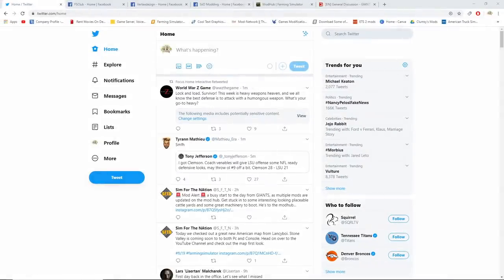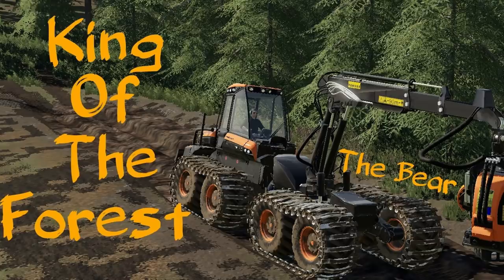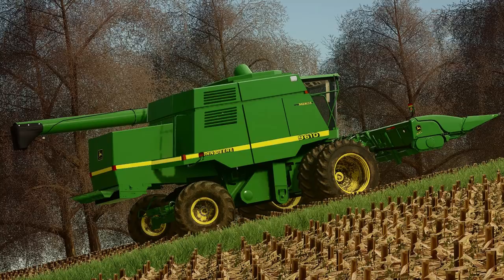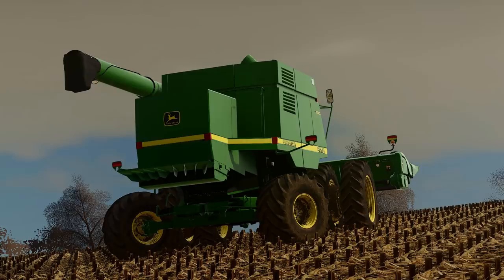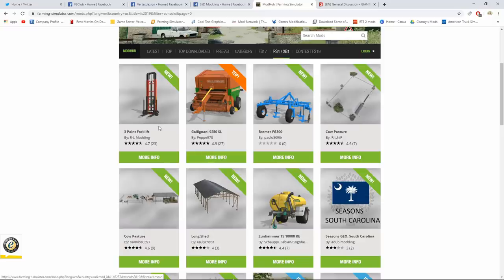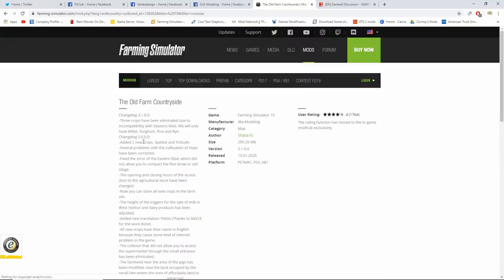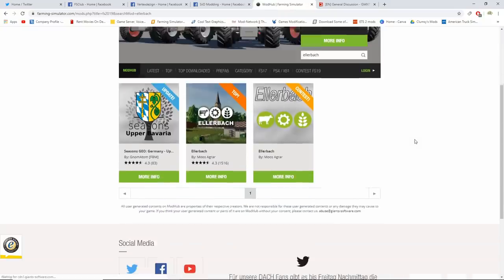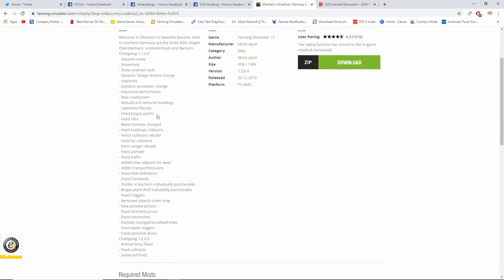NEW JOHN DEERE COMBINE, VERTEX DESIGN, PLUS NMC | FS DAILY NEWS | Farming Simulator 19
16GB DDR4 Memory 3000mhz
          GTX 1080
          120gb SD
          1 And 2tb HDD